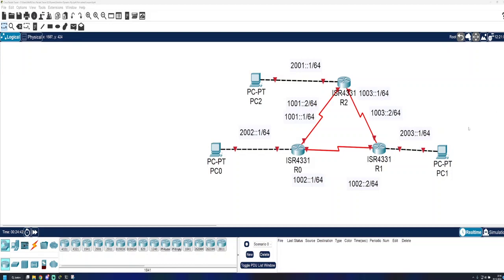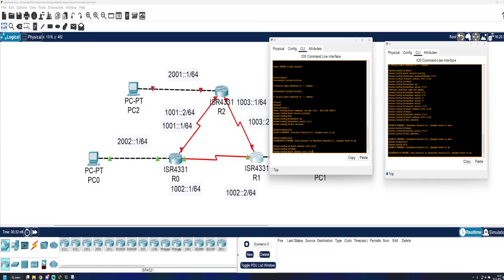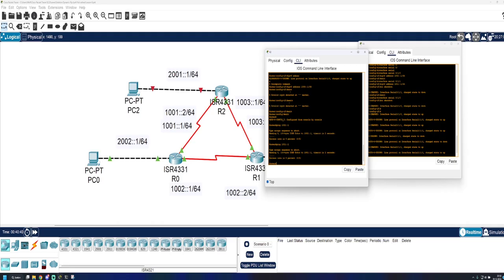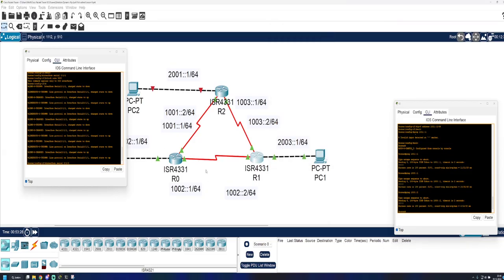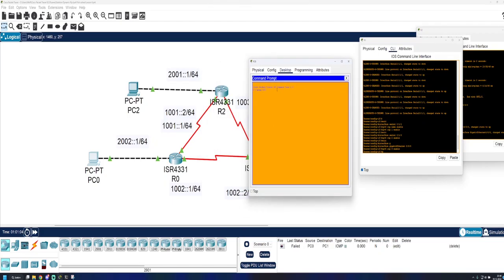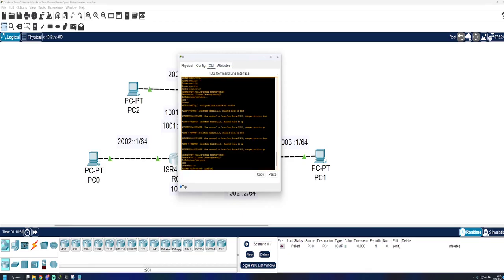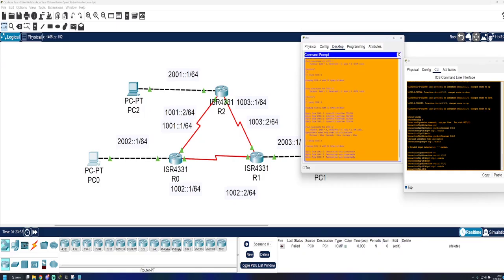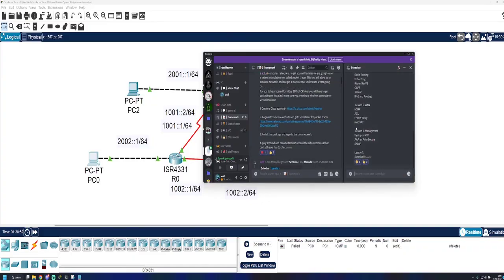Cyberheaven Networking Lesson 6 Dynamic Routing over IPV6